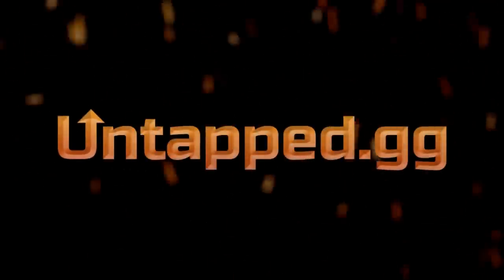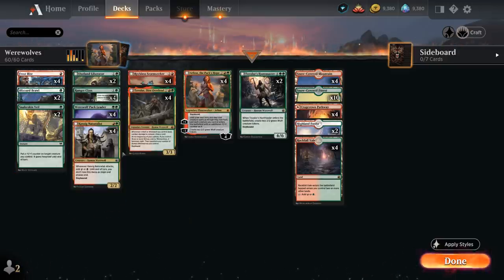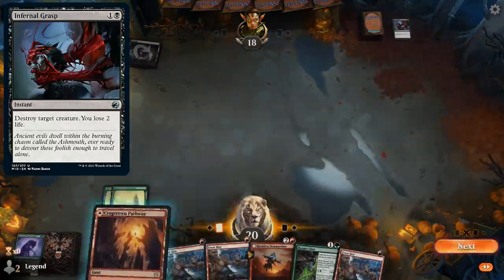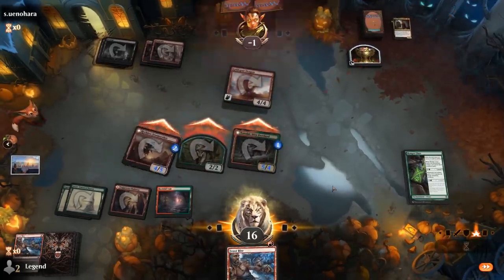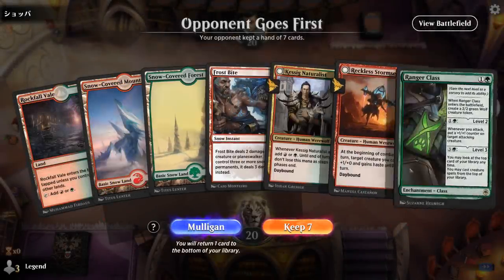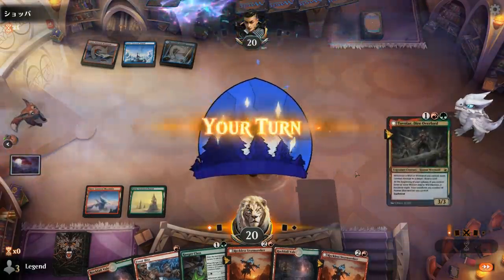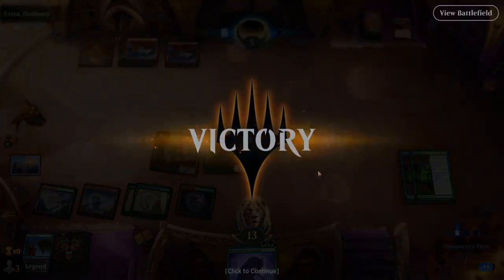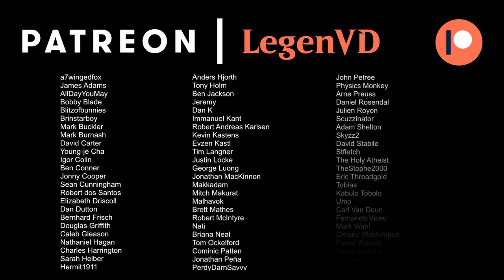MTG Arena - Standard - Werewolves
Magic: The Gathering Arena deck tech & gameplay with a Red/Green werewolf tribal deck, featuring Arlinn, the Pack's Hope, Reckless Stormseeker and Tovolar, Dire Overlord from Innistrad Midnight Hunt in Standard.

00:00 - Deck Tech
08:32 - Match 1
12:20 - Match 2
18:20 - Match 3
22:45 - Match 4
24:22 - Match 5
27:04 - Match 6
29:56 - Match 7
35:09 - Match 8